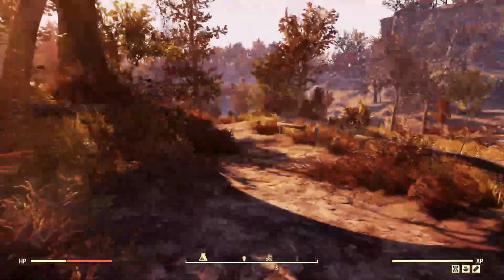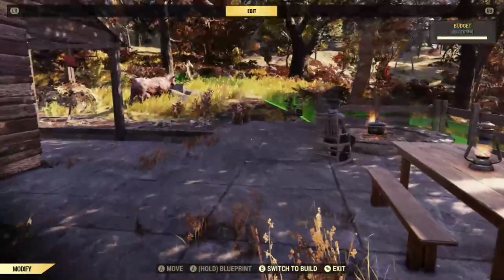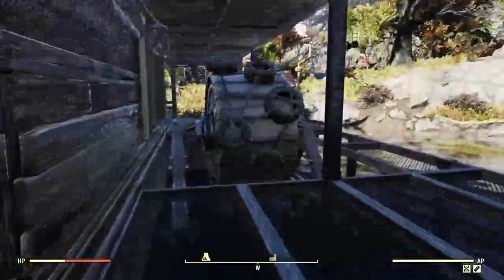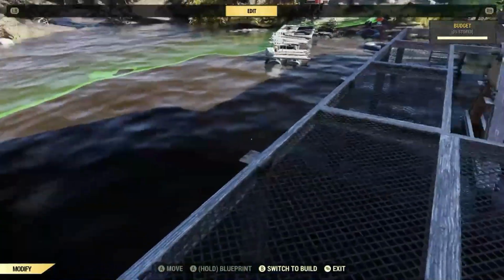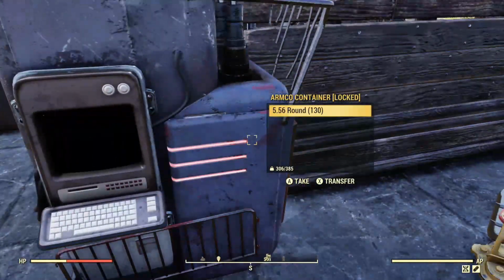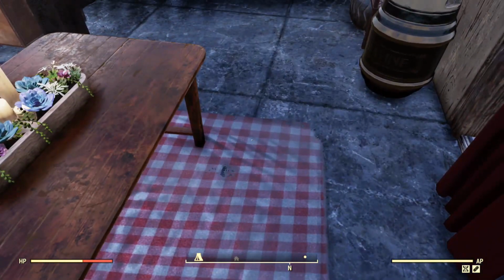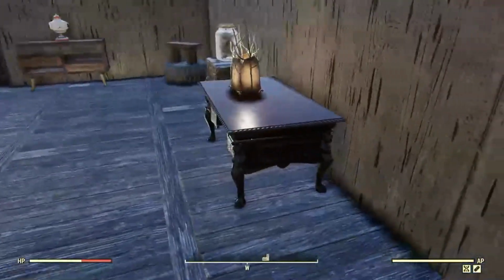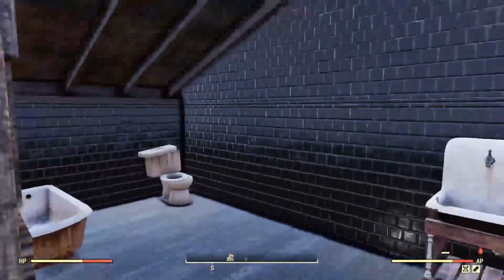Fallout 76 Watermill build tour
This is a tour with instructions on how to build a watermill in Fallout76